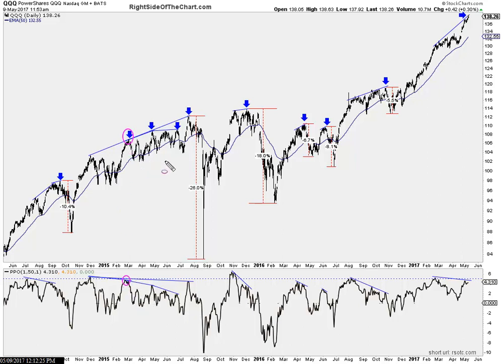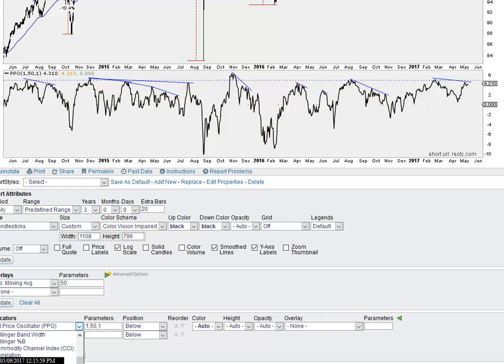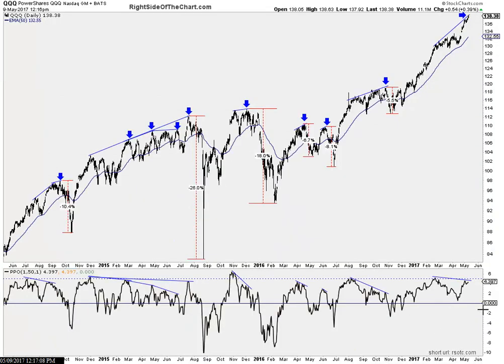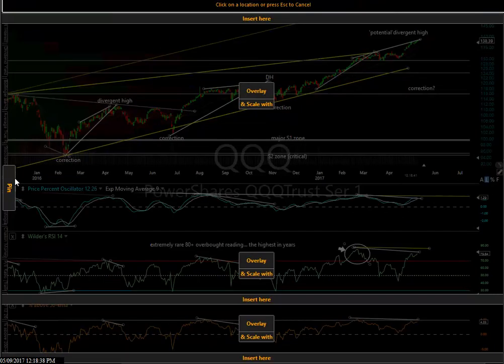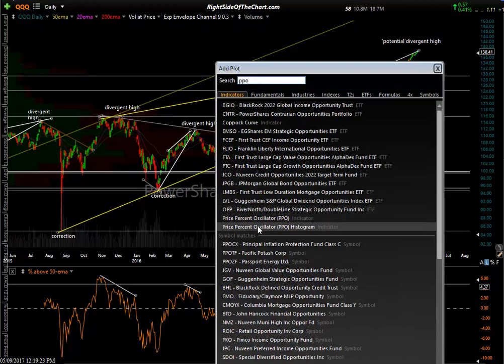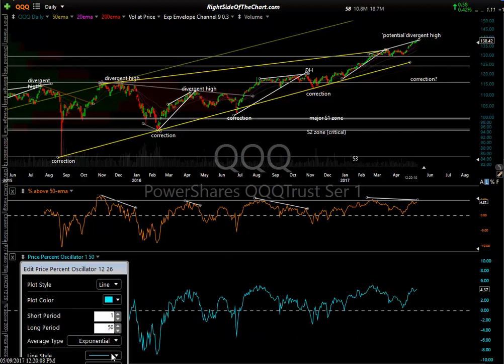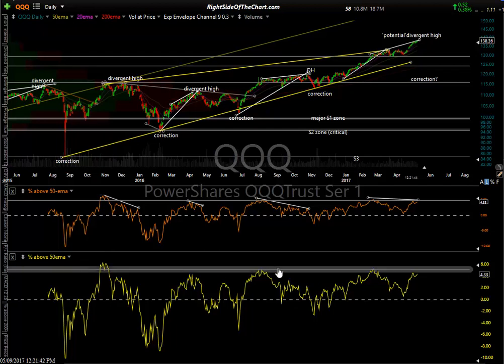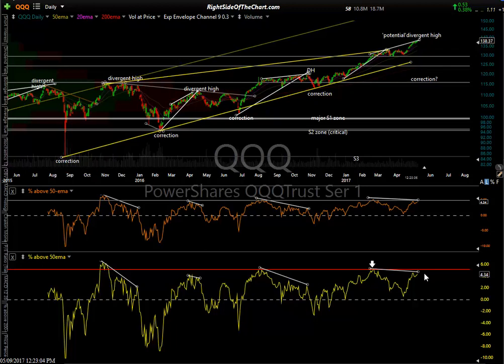Differentials Between Price and Moving Averages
How to create & use a custom indicator to view the percentage difference between the value of any security or index with a particular moving average.